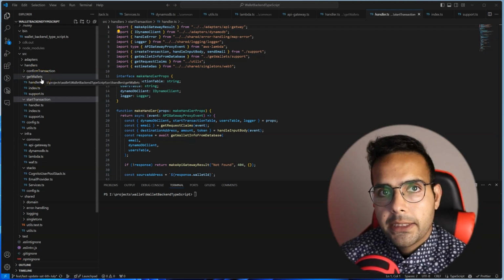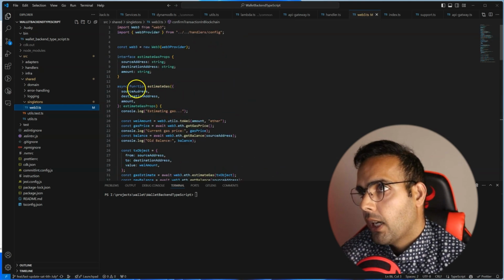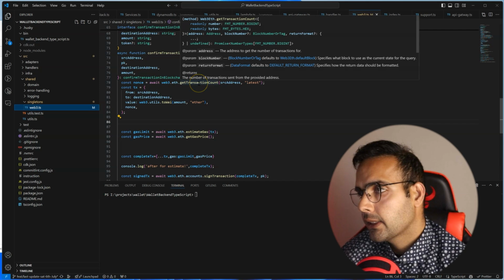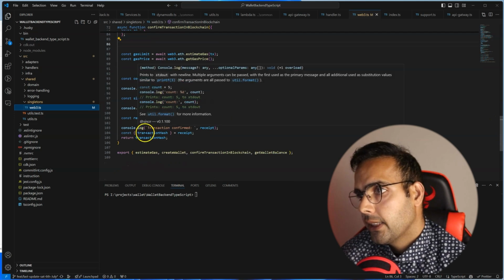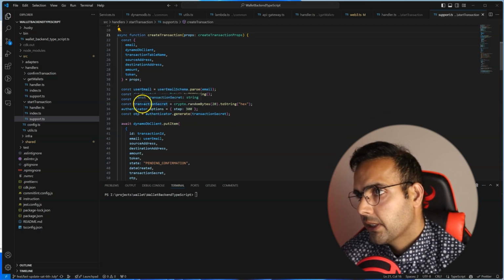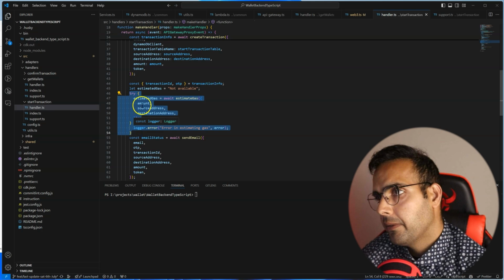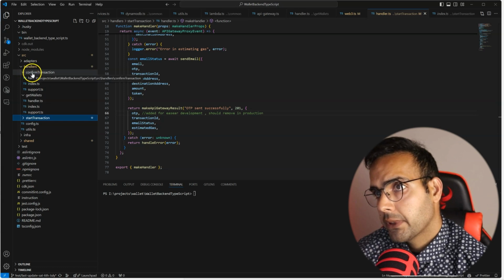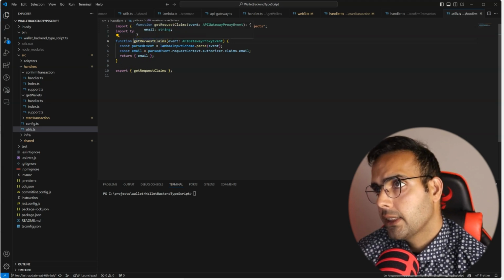How To Send Ethereum Transactions- send BNB using Web3!?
welcome to Code Craft Central channel, in this episode I will show you how we talk to blockchain in our backend using web3.js

Learn how to navigate the world of cryptocurrencies and send Ethereum transactions with ease! In this video, we'll uncover a common misconception and explain why you can't send BNB using Web3, which is primarily used for Ethereum-based transactions. We'll break down the differences between Ethereum and BNB, guide you through the process of sending Ethereum transactions using Web3, and provide essential tips for a secure and smooth experience. Whether you're a crypto newbie or looking to expand your knowledge, this video is for you!